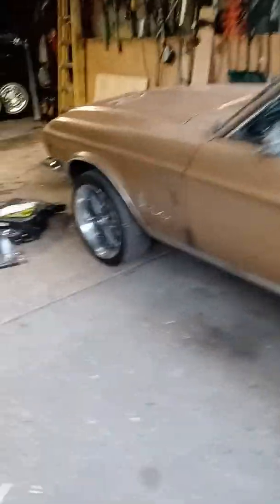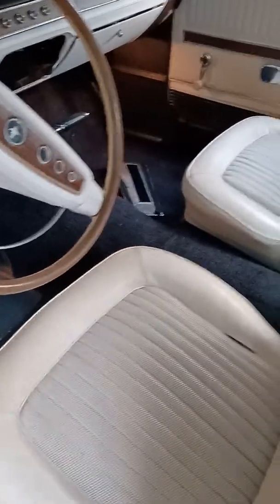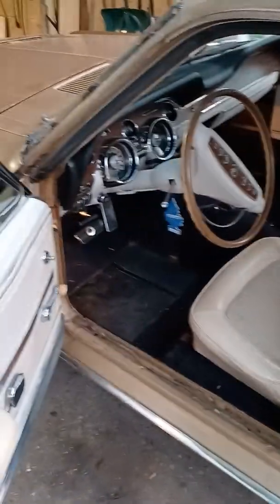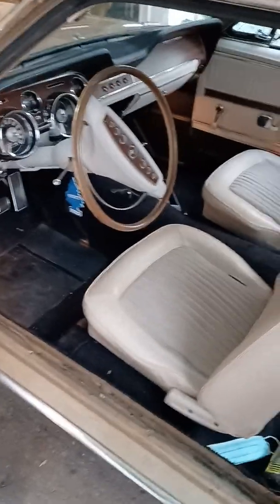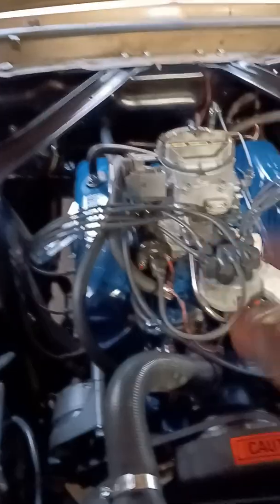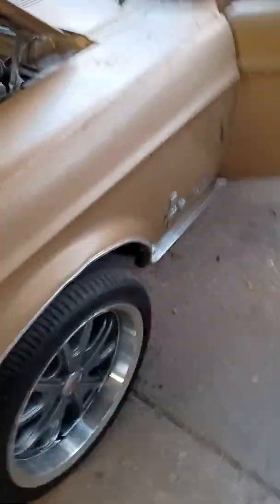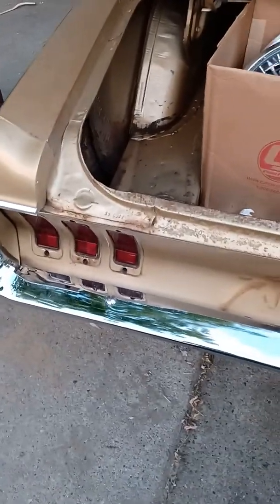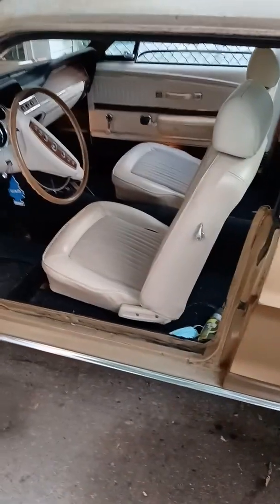1968 Mustang Coupe to 1967 Mustang Fastback Conversion Video 1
This is the first video in a series of videos that covers a 1968 Mustang Coupe to 1967 Mustang Fastback conversion. Theses videos are not intended to be tutorials for doing a conversion but yet a demonstration that with determination and above average skill set anyone can do the conversion at home just as I have.